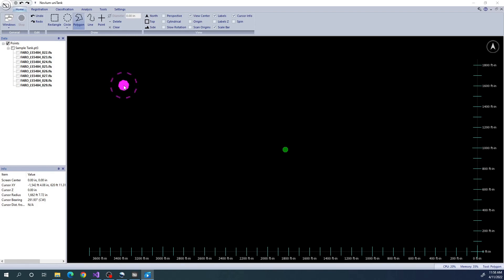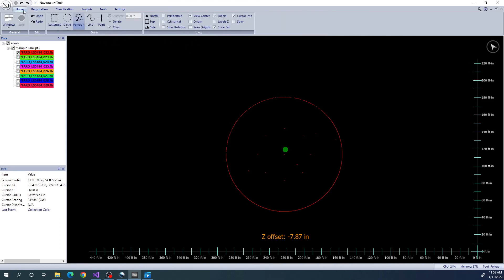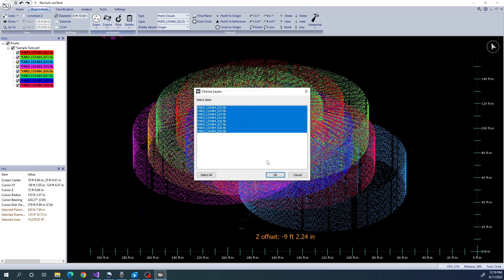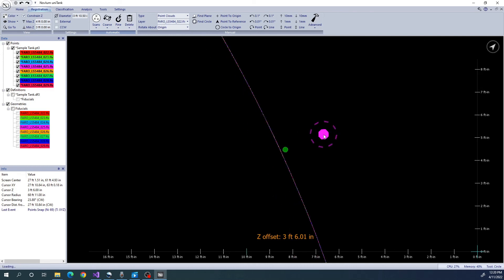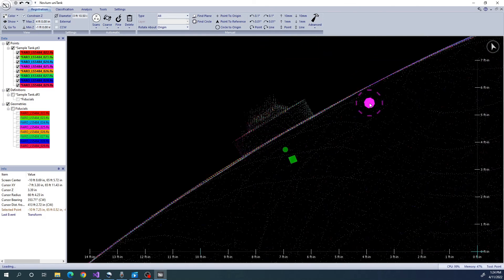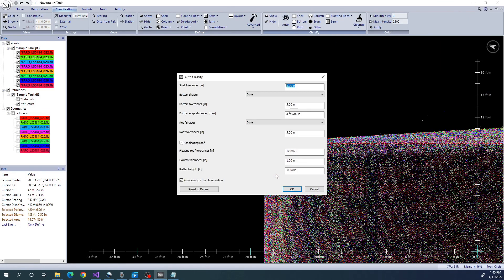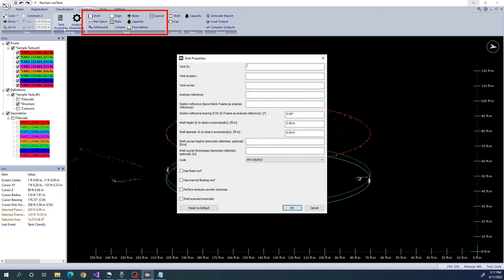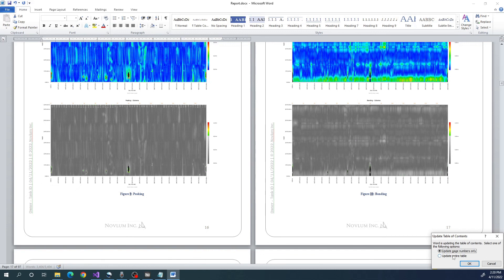Lesson 2: Complete Internal Tank Analysis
This video demonstrates how to use uniTank to register raw scans, classify data points, analyze data models, and create reports.